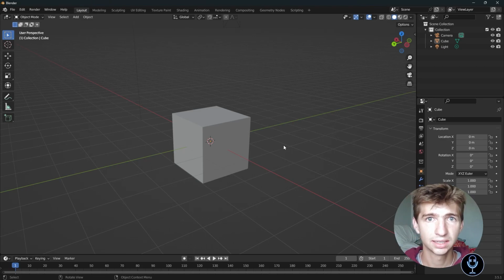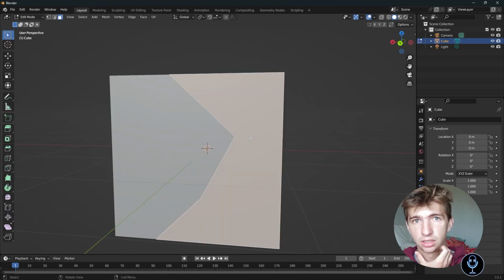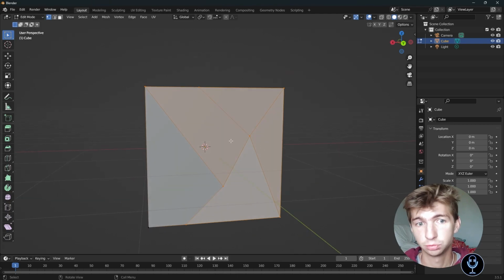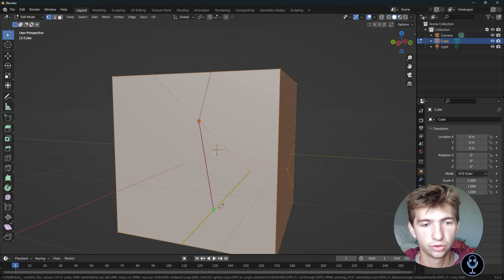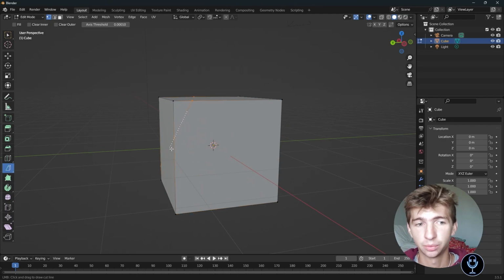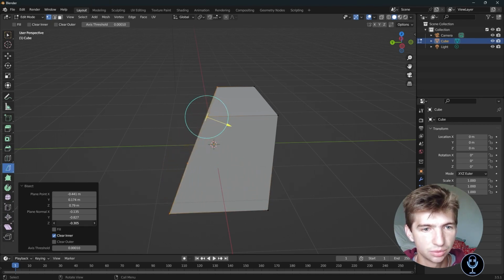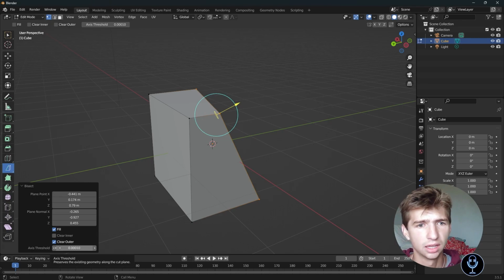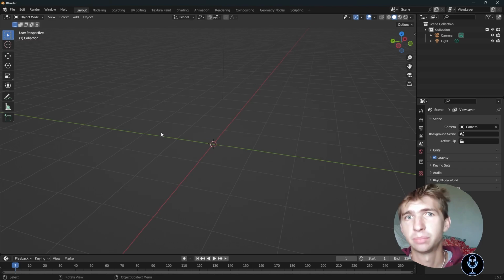✅Knife and Bisect Tools for Beginners | Blender Tutorial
I hope you learned something in this simple tutorial!

1 Timothy 2:5-6